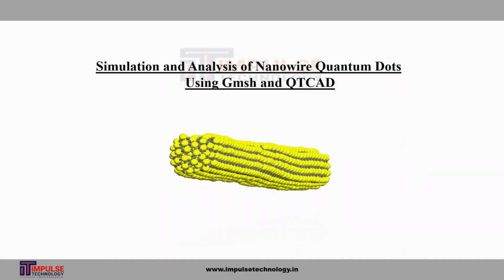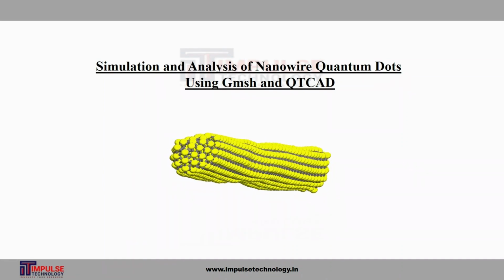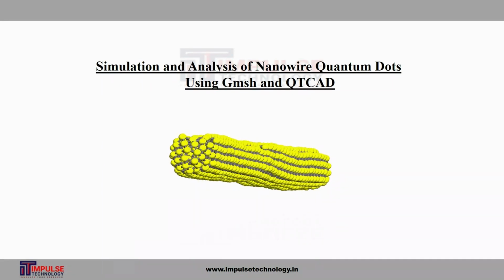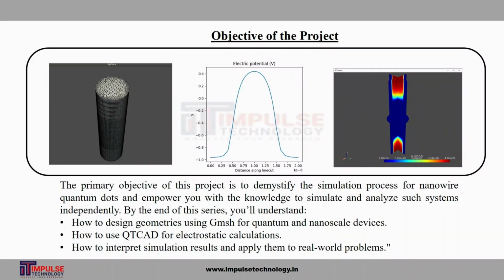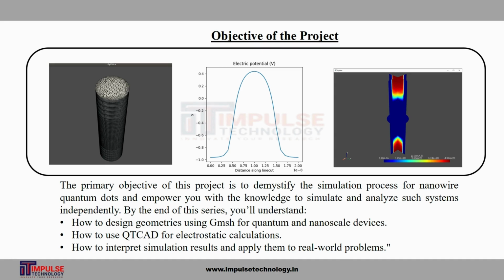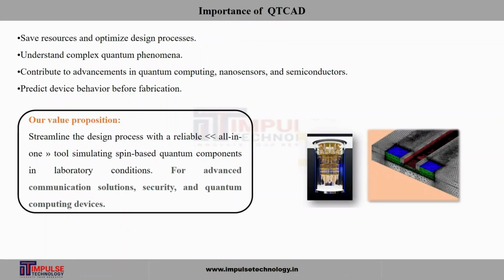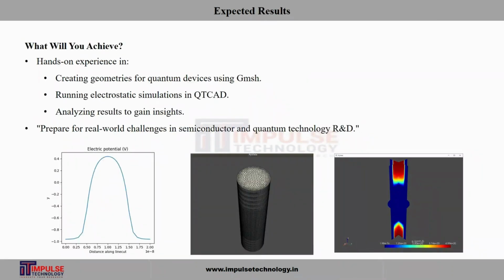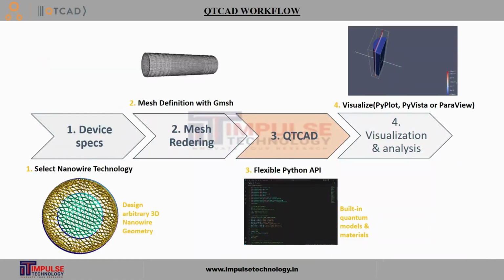Introduction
Welcome to the Nanowire Quantum Dot Simulation Series!

In this introduction video, we set the stage for an exciting journey into nanoscale device simulation. Learn about the objectives, tools, and workflow of simulating nanowire quantum dots using Gmsh and QTCAD.

What You’ll Discover:
The purpose and importance of simulating nanoscale devices.
How Gmsh and QTCAD empower researchers and engineers.
The step-by-step process: From geometry creation to result analysis.
Why Watch?
This video series is ideal for students, researchers, and tech enthusiasts eager to explore cutting-edge tools in semiconductor and quantum technology. Get ready to bridge the gap between theory and practical application!

🏢 About Impulse Technology:

IMPULSE TECHNOLOGY provide cutting technology of next generation nanoscale material and device (Nanotechnology), Semiconductor devices TCAD and Quantum Technology (QTCAD) Spin Qubit quantum dot Semiconductor device Simulation software for education, commercial and R&D sector in India.

🤝 Proud partners with global industry leaders:

Nanoacademic Technologies
FLUXiM AG
Mat3ra (Cloud Software)